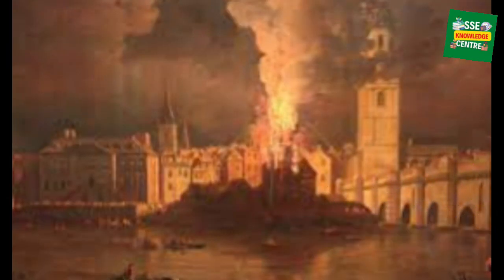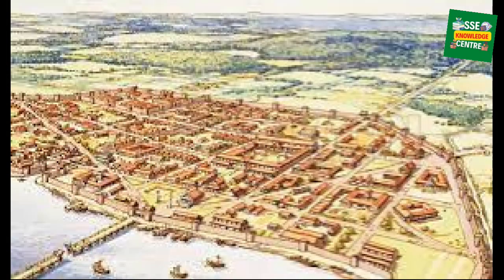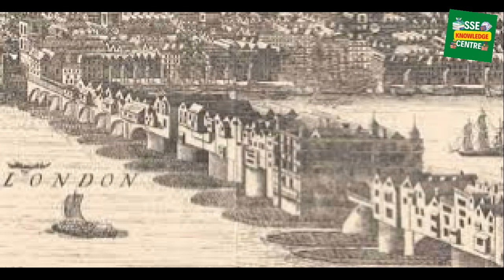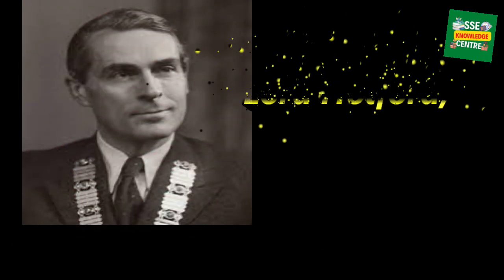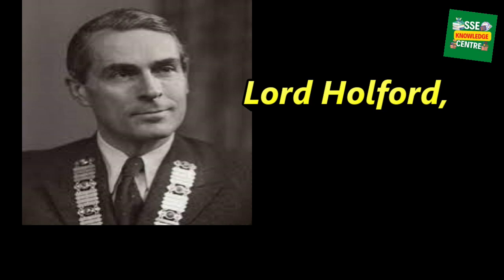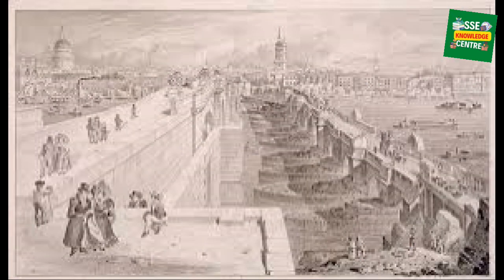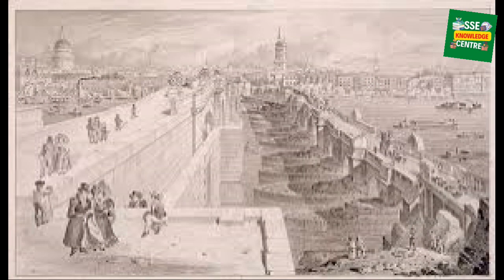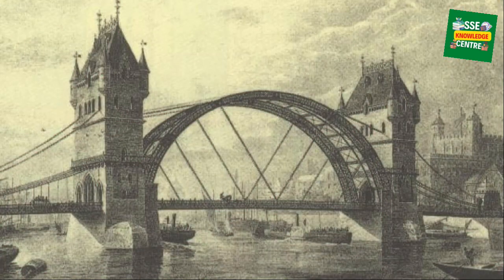HISTORY OF LONDON BRIDGE IN ENGLISH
The history of London Bridge dates back to ancient times and spans over two thousand years. Here's an overview of its fascinating history:

Roman Period: The first recorded bridge on the site of present-day London Bridge was built by the Romans around 50 AD. Known as "Londinium," the bridge was a timber structure supported by wooden pilings.

Medieval Period: In the 12th century, the timber bridge was replaced by a stone bridge, also known as "Old London Bridge." Construction began in 1176 and took over 30 years to complete. It had 19 arches and was a significant engineering achievement of the time. Buildings, shops, and houses were built along the bridge, creating a bustling commercial center.

Destruction and Reconstruction: Over the centuries, the bridge faced numerous challenges, including fires and collapsing arches. In 1281, a great fire destroyed several buildings on the bridge. It was rebuilt and expanded, with additional shops and houses.

The Heads on London Bridge: One of the most peculiar features of Old London Bridge was the practice of displaying severed heads of traitors and criminals on spikes. This macabre tradition lasted for centuries, serving as a warning to potential wrongdoers.

Modern Period: In the 19th century, Old London Bridge became increasingly inadequate for the growing city's needs. By the early 19th century, it was congested, narrow, and in poor condition. Plans were made to replace it with a new structure.

New London Bridge: The original Old London Bridge was dismantled and sold to an American entrepreneur, Robert P. McCulloch, in 1968. McCulloch transported the bridge to Lake Havasu City, Arizona, where it was reconstructed and still stands today.

Current London Bridge: The current London Bridge, designed by architect Lord Holford, was completed in 1972. It is a simple, modern structure made of concrete and steel. The bridge is plain compared to its ornate predecessor but provides a functional crossing for pedestrians and vehicles.

It's important to note that the famous nursery rhyme "London Bridge is Falling Down" refers to the medieval bridge rather than the current structure. The rhyme has contributed to the misconception that the current London Bridge is the historic one.